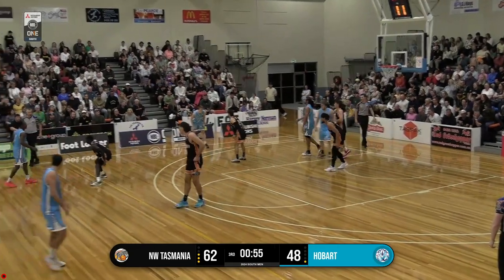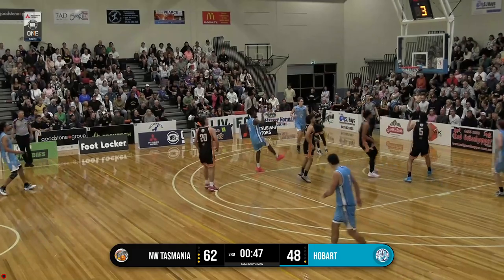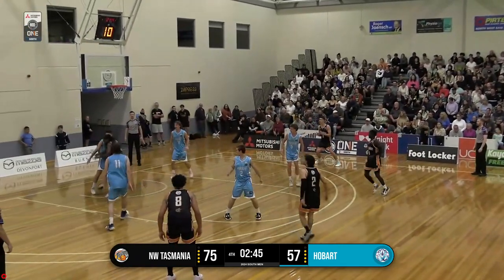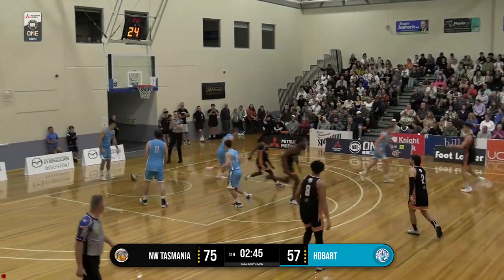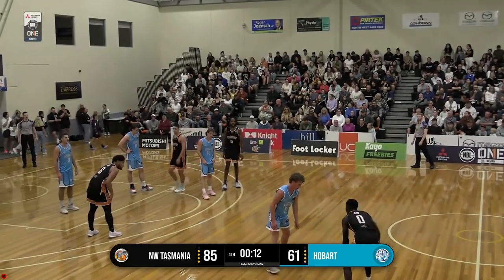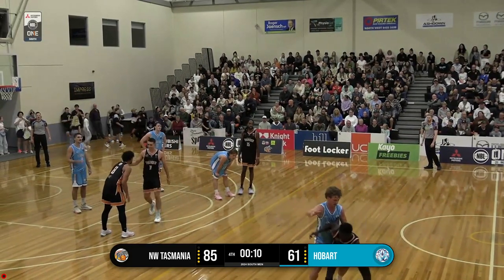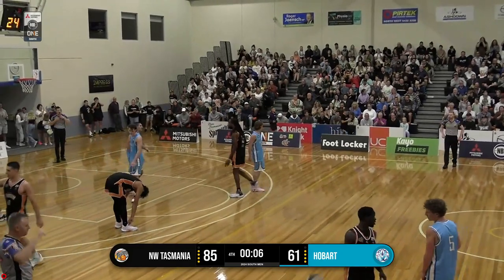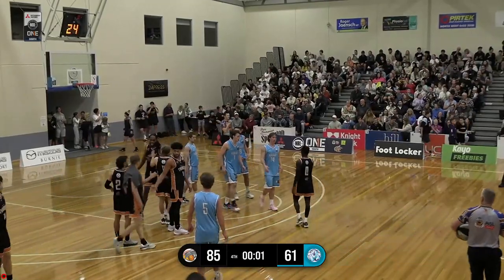NBL1 Men | NW Tasmania vs. Hobart - Game Highlights